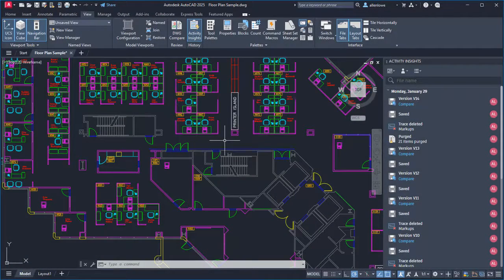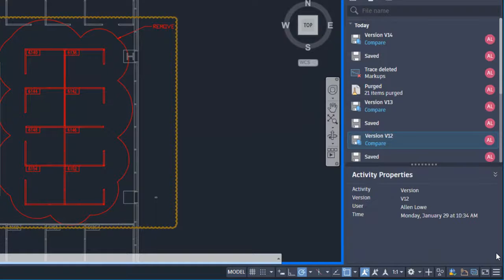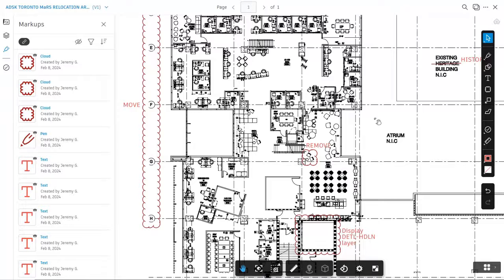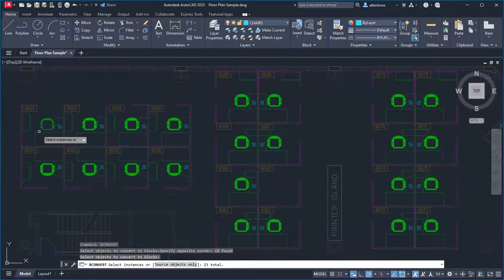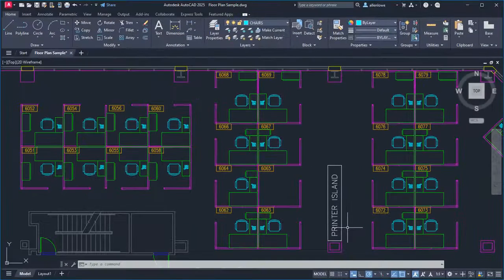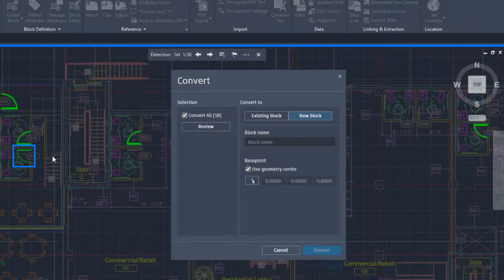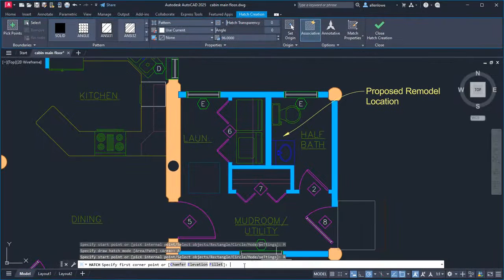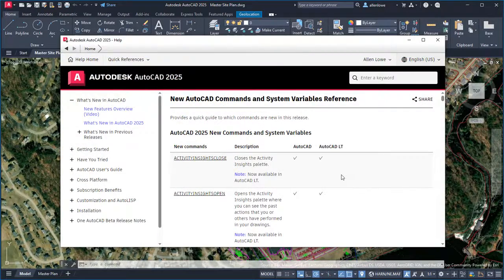What's New in AutoCAD 2025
AutoCAD® 2025 Can:
Detect objects to convert into instances of a block
Quickly search for and convert objects into instances of a block with suggestions from block libraries
Automatically place blocks based on where you’ve previously placed them
Find and replace blocks based on other blocks in your drawing
Utilize AutoLISP programs to automate repetitive tasks and enhance workflows
Extend AutoLISP programs with third-party automation libraries, and utilize specialized editors to write and debug programs
Create and edit dynamic 2D geometry with parametric constraints
Design and edit 3D models with solids, surfaces, & mesh objects
Render 3D models with lighting, materials, & visual styles
Annotate drawings with traces, text, dimensions, leaders & tables
Customize the ribbon and tool palettes
Attach and import data from PDF files
Share and use data from DGN files, Navisworks, & Bing and Esri’s ArcGIS® Basemaps
Automate counting objects and blocks
Share drawings with colleagues directly from AutoCAD
Stay informed of relevant file changes with details of multi-user activities in a DWG file
Import feedback and incorporate changes with Autodesk AI
Learn new features and workflows to work faster with My Insights
Customize with add-on apps and APIs
Extract object data to tables